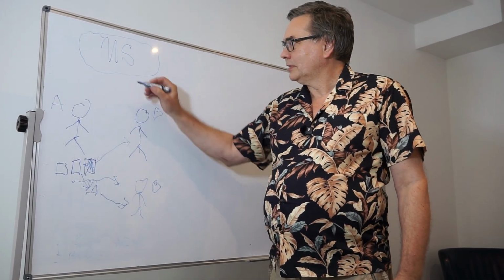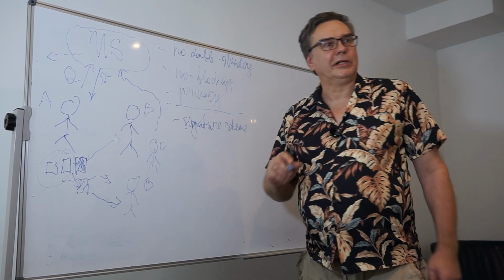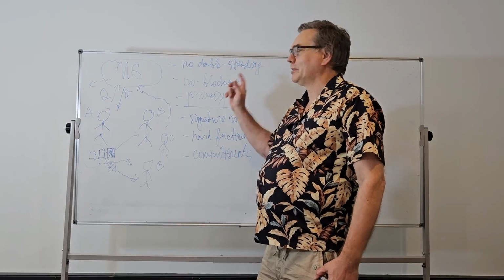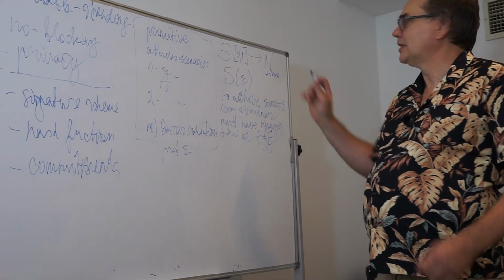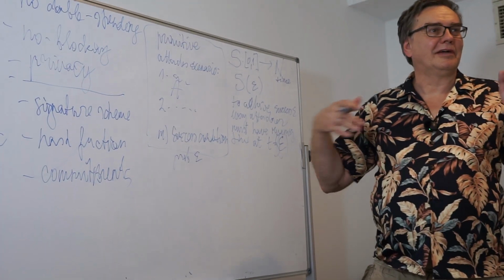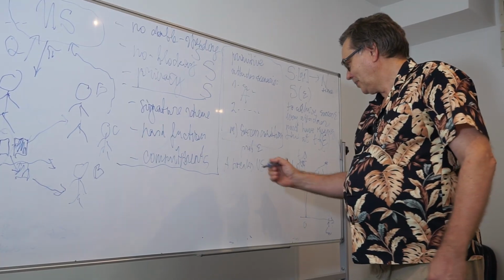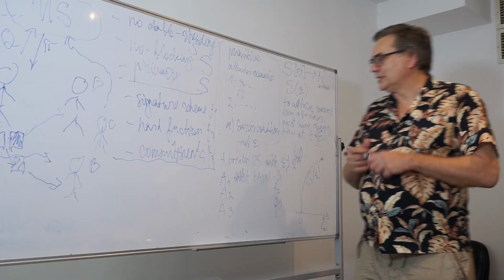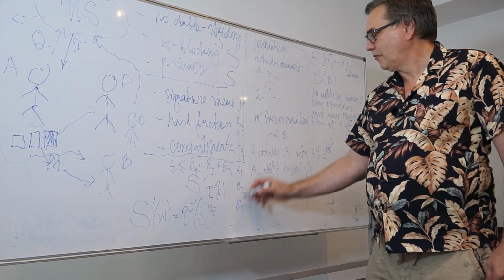Unicity Execution Layer Security: How Trustless Transaction Verification Works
In this video Ahto Buldas (Professor of Cryptography at TalTech) describes Unicity's Execution Layer security.

Security is the foundation of any financial infrastructure — and in trustless systems, it has to be mathematically provable, not just assumed. This technical deep-dive covers Unicity's execution layer security model: how transactions are verified without trusting any single party, and what guarantees the protocol provides.

Unlike traditional blockchains where security relies on economic incentives (miners, validators), Unicity's security model is built on cryptographic proofs. This video explains what that means, how it works, and why it matters for high-stakes agent transactions.

🔑 What's covered:
• Unicity execution layer architecture and security model
• Cryptographic proofs vs. economic incentive security
• How transactions are verified without centralised trust
• Attack vectors and how the protocol defends against them
• Formal security guarantees for AI agent transactions

Ideal for security researchers, blockchain engineers, and anyone evaluating Unicity for enterprise deployment.